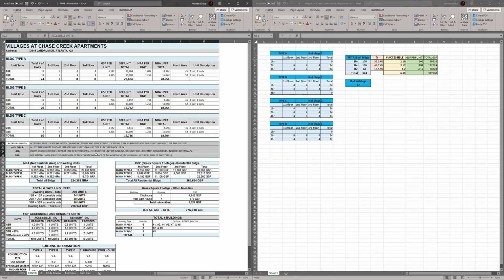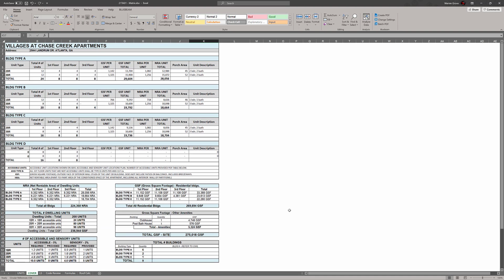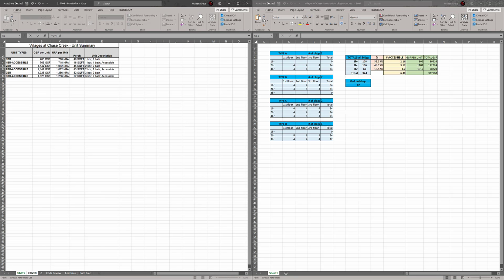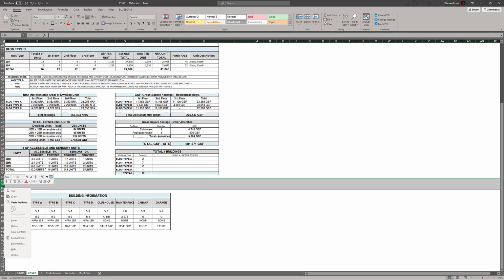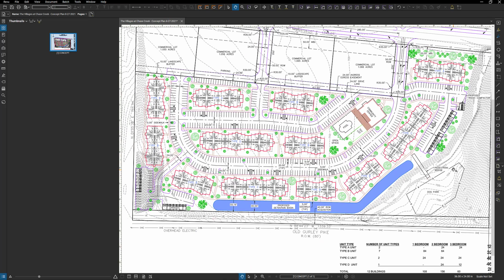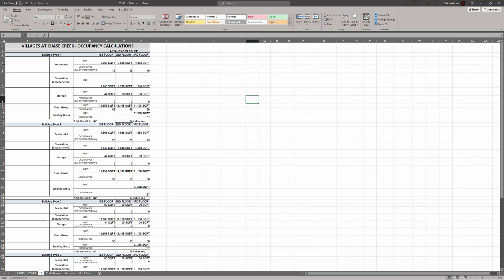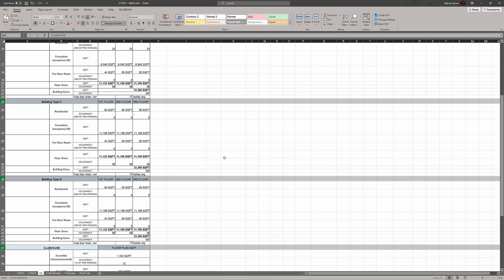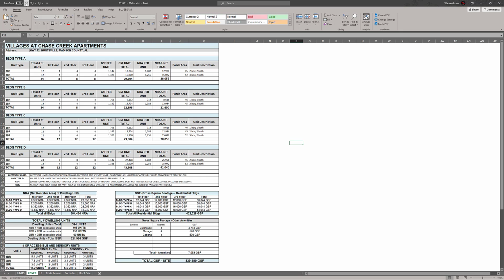Matrix in Excel